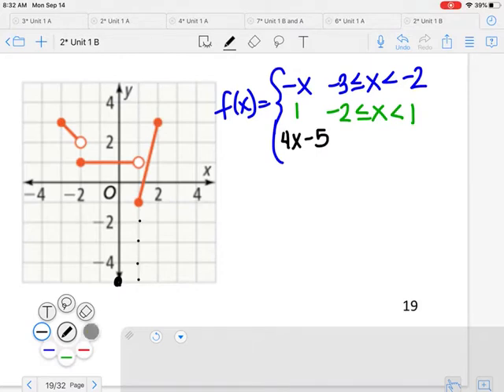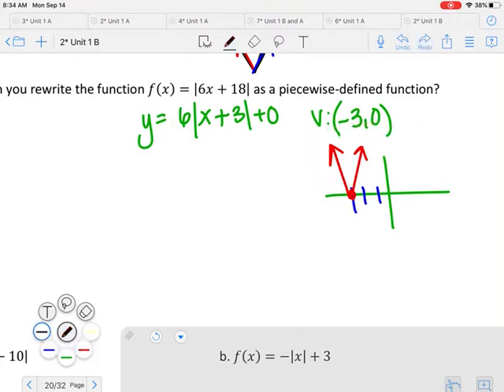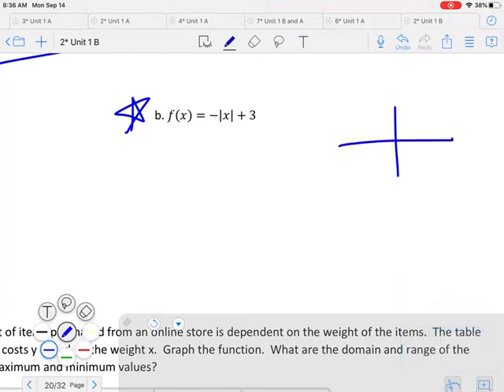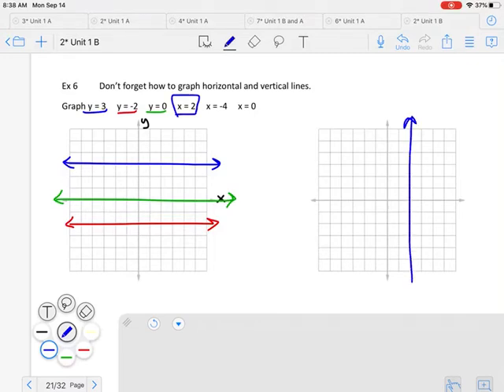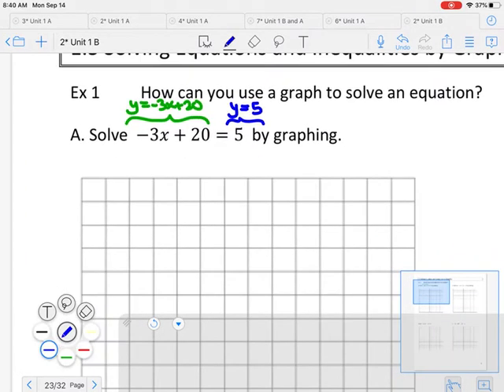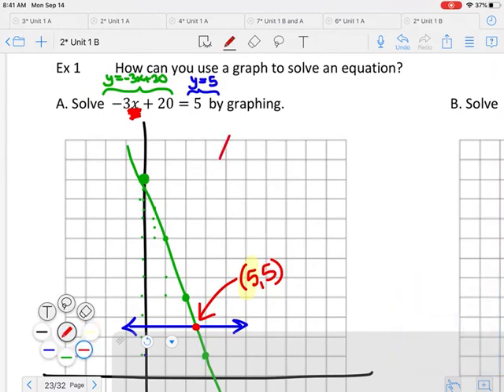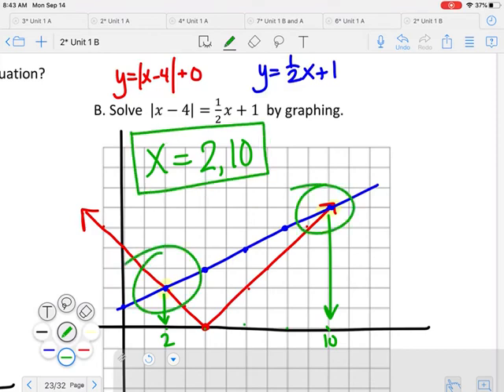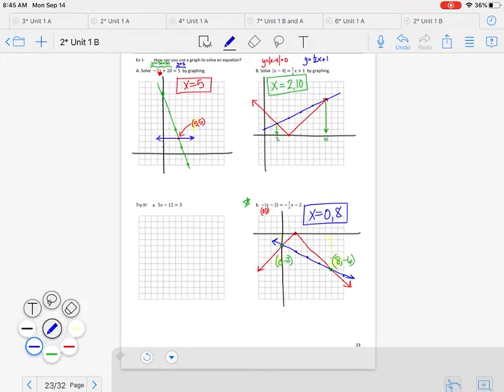Alg 2. 1.3 part 2